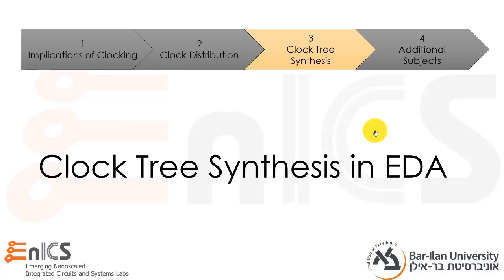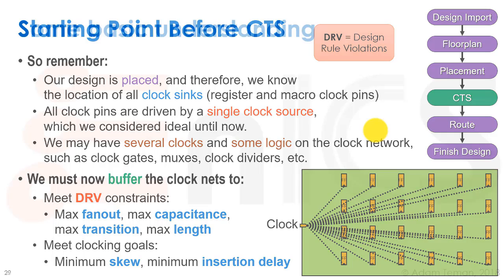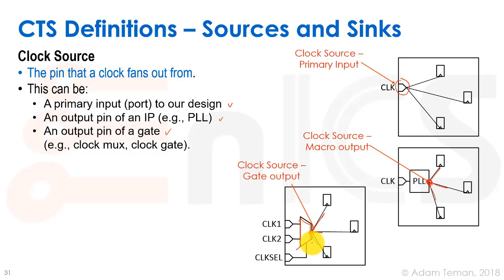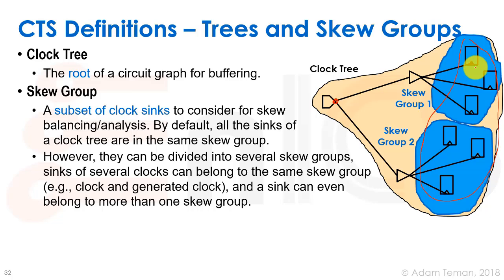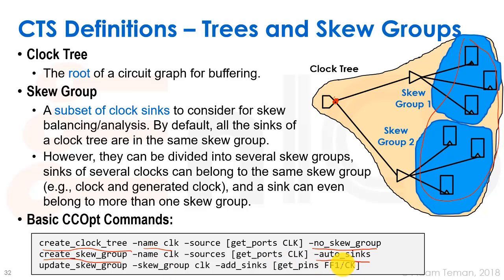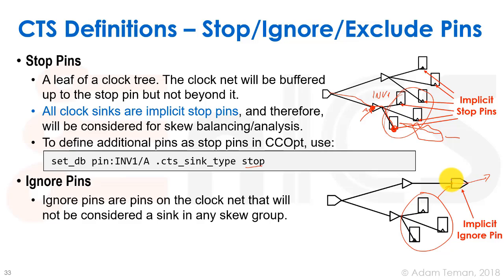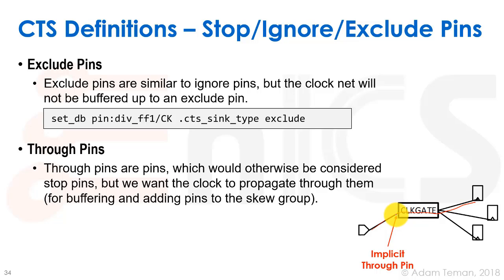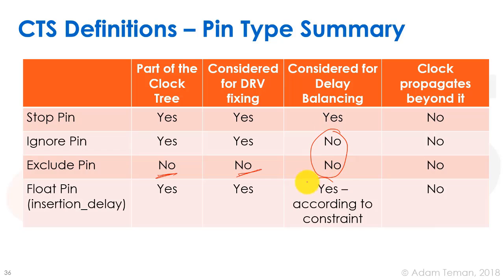DVD - Lecture 8d: Clock Tree Synthesis in EDA Tools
Lecture 8 covers the realization of the clocking network, starting from the basic ideas, through clock trees and alternative approaches, such as clock grids and spines. The lecture also covers clock concurrent optimization (CCOpt) and implementing clock trees in EDA tools.

Lecture 8d explains how CTS is implemented in EDA tools with different definitions for guiding CTS.